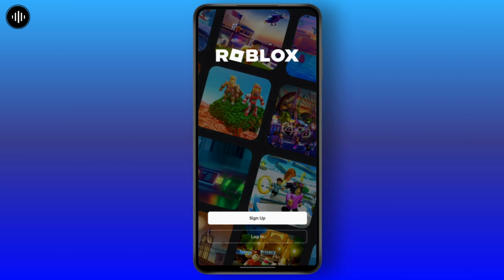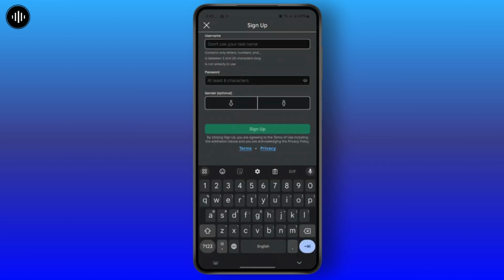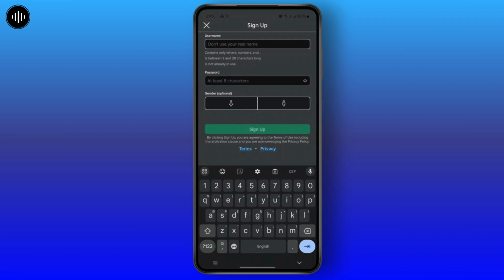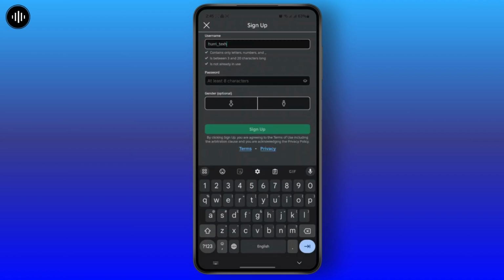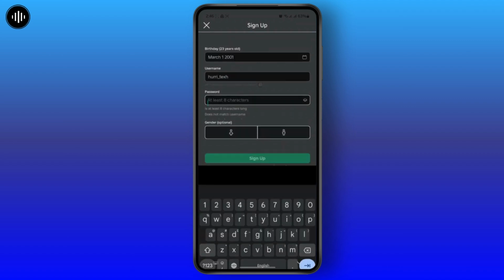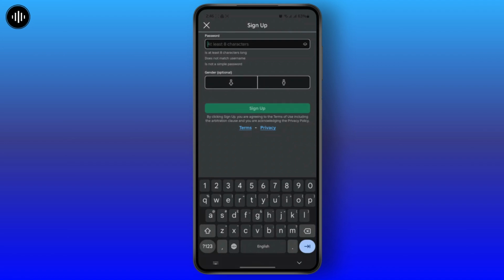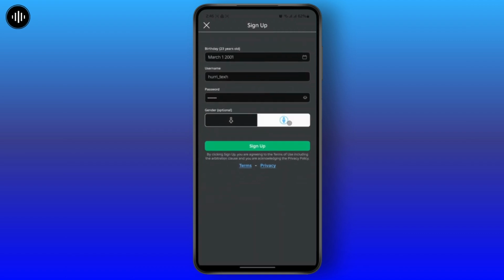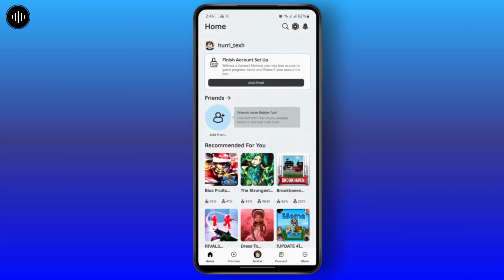How to Sign Up to Roblox - Create Roblox Account 2024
Learn how to sign up to Roblox and create a Roblox account in this quick and easy guide! Whether you're new to Roblox or helping someone else get started, this step-by-step tutorial will walk you through the process of creating an account in 2024.

In this video, you’ll discover how to create a Roblox account, and we’ll also touch on related topics like how to add another account on Roblox, how to log in to a Roblox account, and how to customize your experience with Roblox Studio.

Timestamps:
0:00 Introduction
0:10 Step 1: Visiting the Roblox Website
0:45 Step 2: Filling in Your Details
1:15 Step 3: Confirming and Signing Up